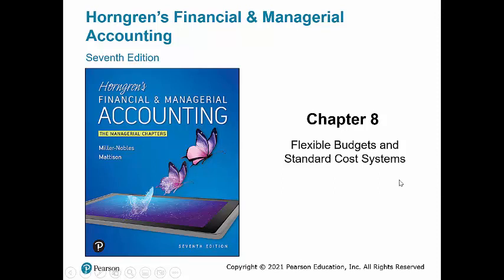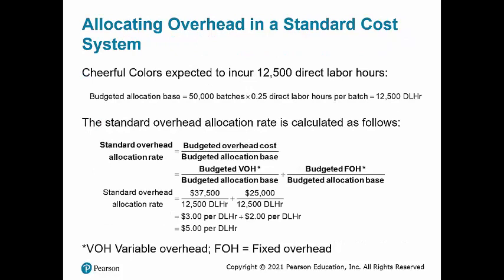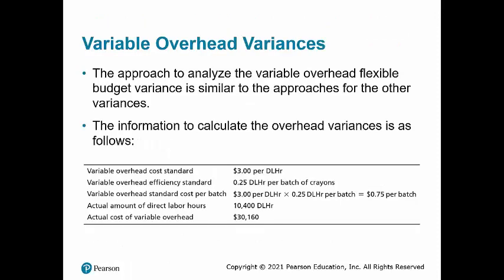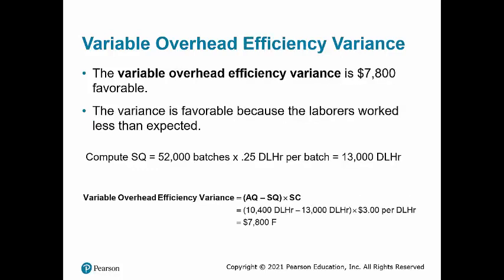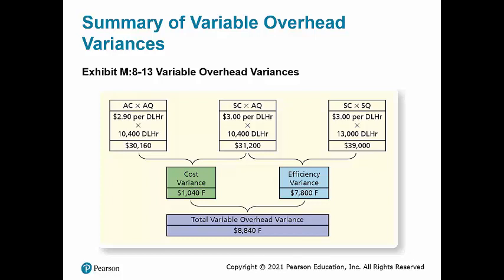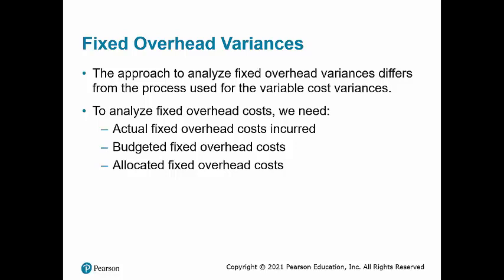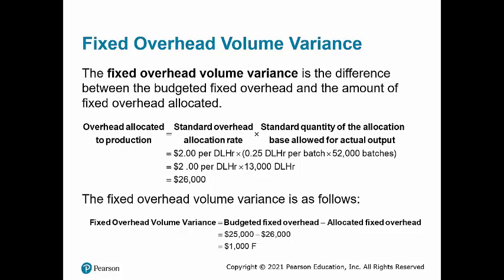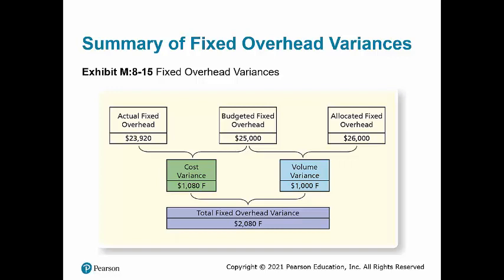Chapter M8 Learning Objective 4